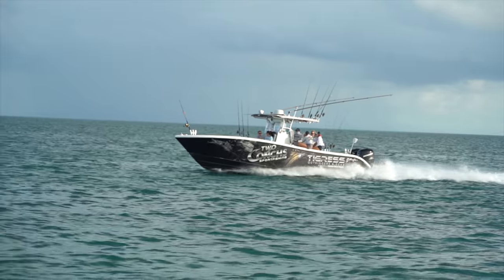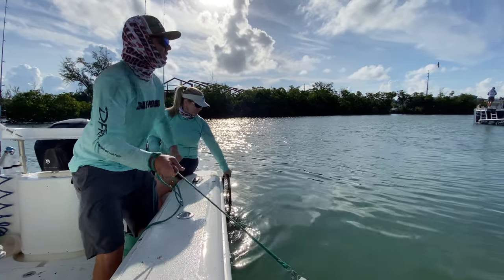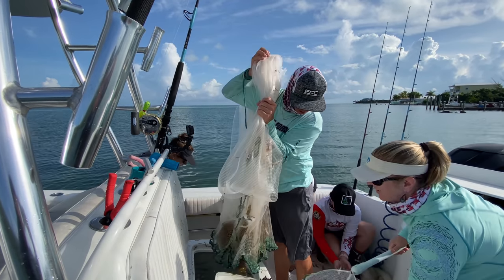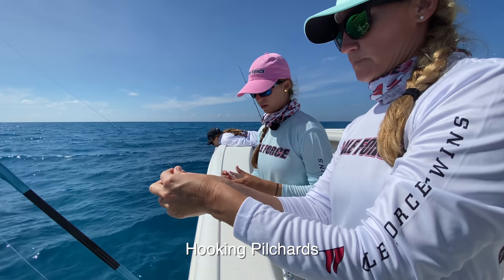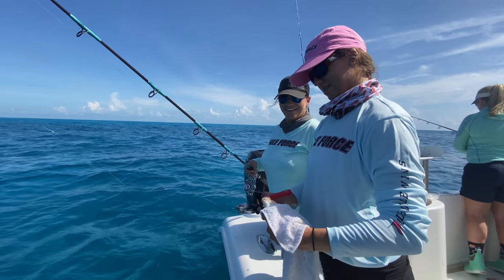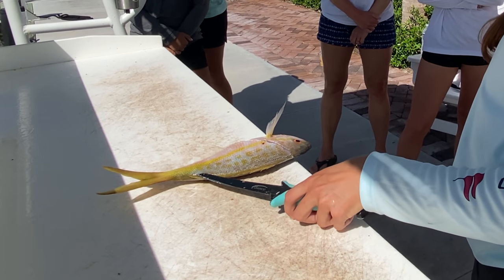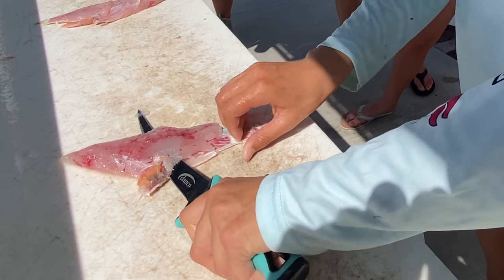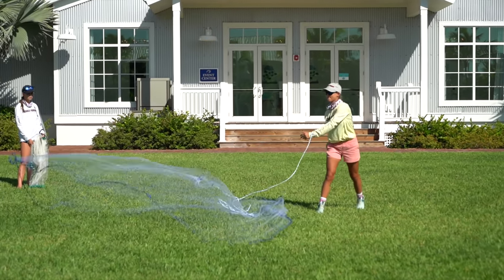EPIC WOMEN ONLY REEF FISHING DAY - Ladies Fish Camp Part 3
After our First Ladies Only Fish Camp filled up within 48 hours we knew we had to add a second! This weekends fish camp (Part 3 of 4) we were grateful for some beautiful weather and calm seas! We began on Saturday morning teaching the ladies how to tie fishing knots before heading to the reef with live bait! From pinfish traps to cast nets to hooking, fighting and landing their own fish the ladies rocked it. Once the fish where in the boat they took the time to learn how to properly dehook their fish whether they were using pliers or dehookers!

Back at the dock we taught everyone how to fillet their fish and throw a cast net!

Many of you know we recently hosted two weekends for ladies ONLY fish camps in the Florida Keys! These camps were designed to teach lady anglers everything they needed to know about fishing. From knot tying and rigging, to anchoring, bottom machine reading and most importantly hooking and landing fish...we covered A LOT of topics! Of course we knew we wanted to film these camps so you (our viewers) could get in on some of the tips and tricks taught at these camps!